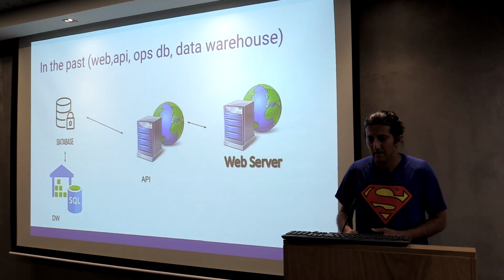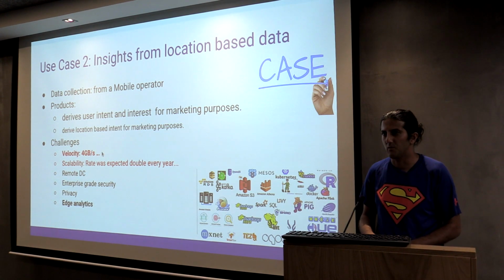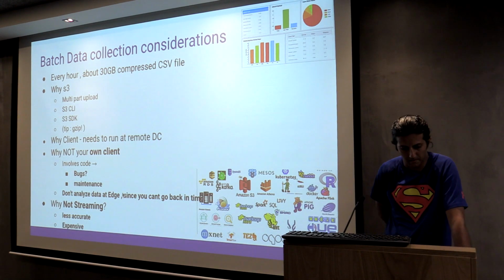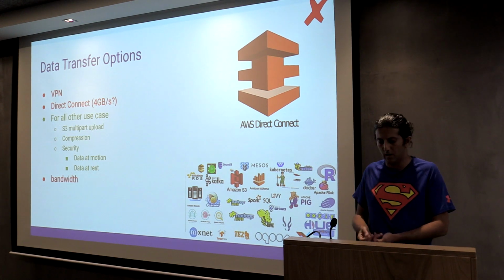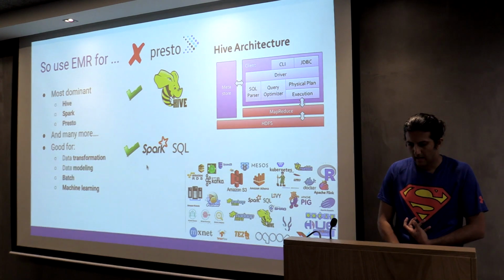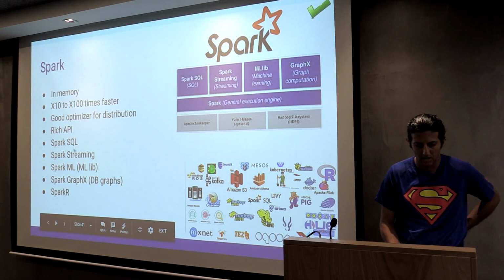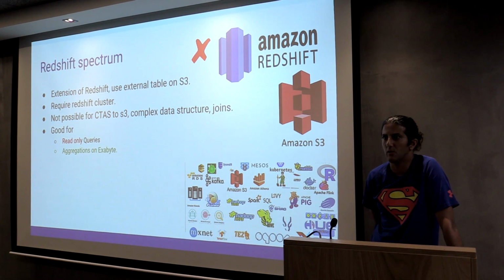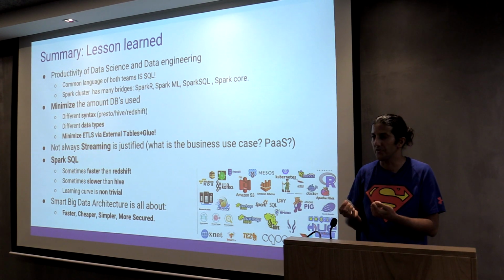AWS Big Data Demystified - Part 1 2018 [English]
All you need to know about AWS big data- Aurora, Athena, EMR, Hive, RDS, Redshift, Spark and more.
 Lecturer: Omid Vahdaty, Big Data Ninja
Language: Hebrew
Slides: